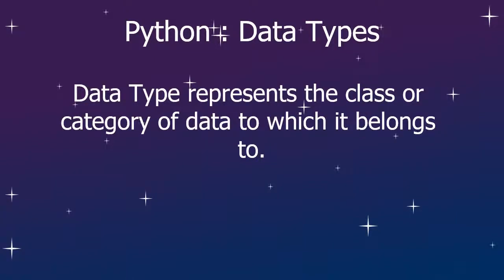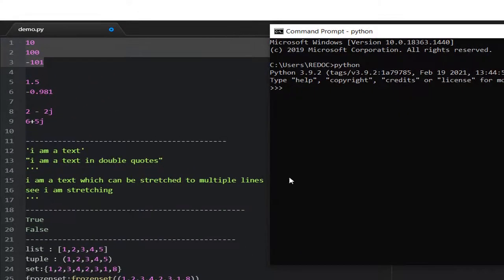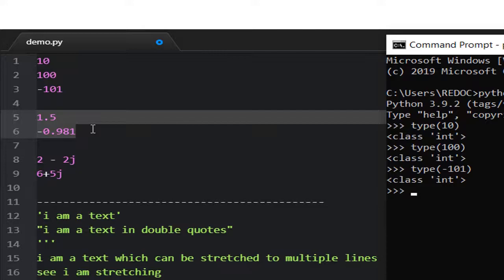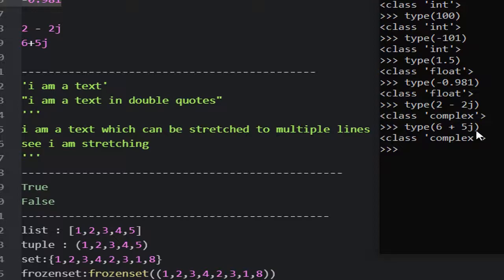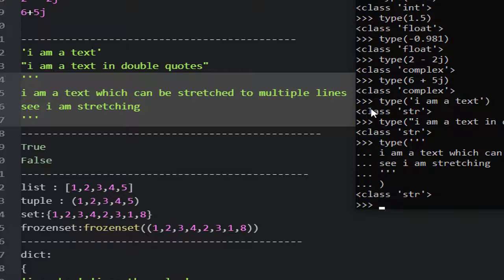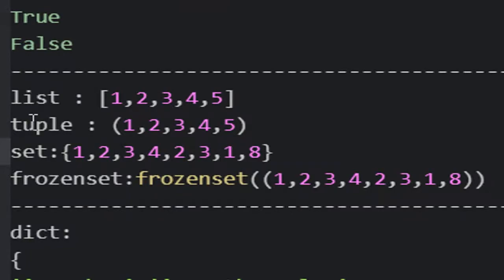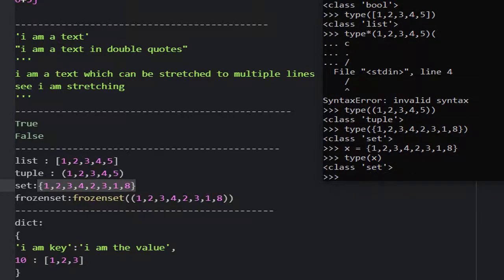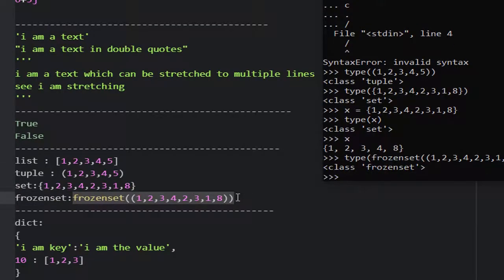Python Tutorials : Data Types Tutorials 5 || Python Tutorials Beginners to Advanced Series 2021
We will see and learn about Data Typesin Python,

 1.What is Data Types in Python.
 2. What are real world data according to data type.
 3. Different types of data types.
 4. How to find data types of value or variable in Python.